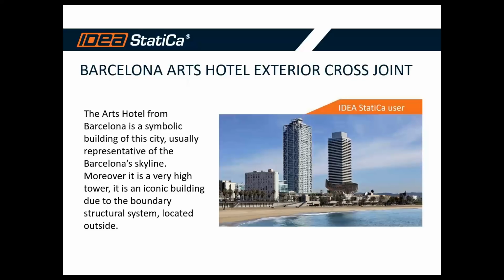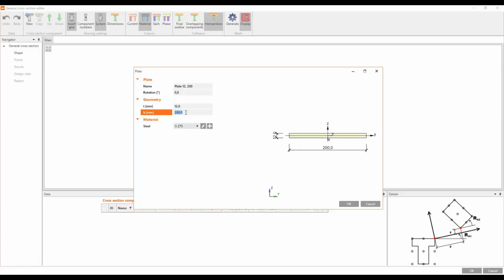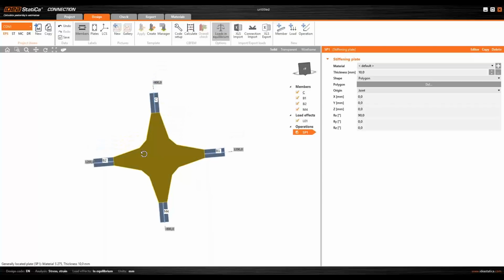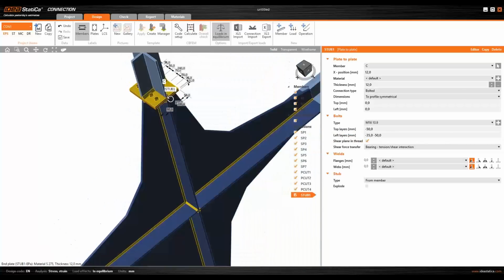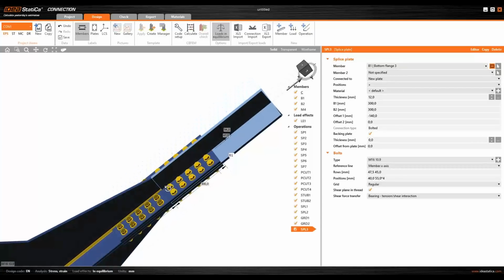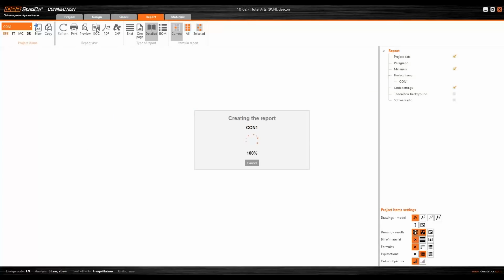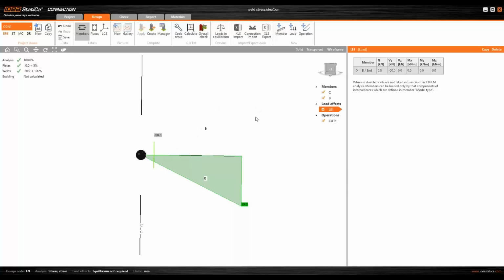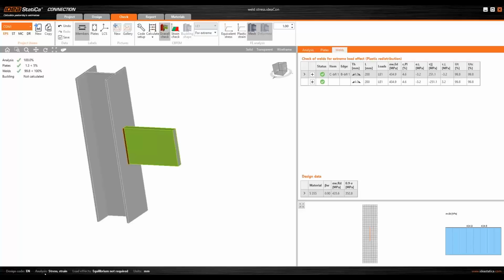Connection Wednesdays – Barcelona Arts Hotel exterior cross joint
Today's content:

Customer project – Barcelona Arts Hotel exterior cross joint
Let’s take a look at a reverse analysis of a joint model selected from steel facade of the famous Arts Hotel in Barcelona city center.

HelpDesk highlight – Hand calculation versus IDEA StatiCa
Wonder about the differences in code hand calculations in Excel and CBFEM analysis in IDEA StatiCa Connection? Let’s take a closer look and believe!